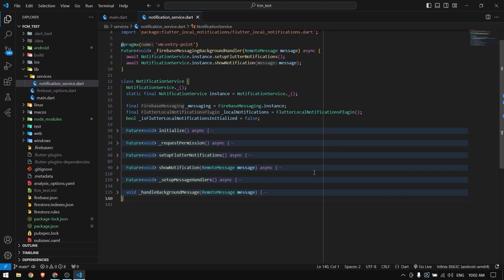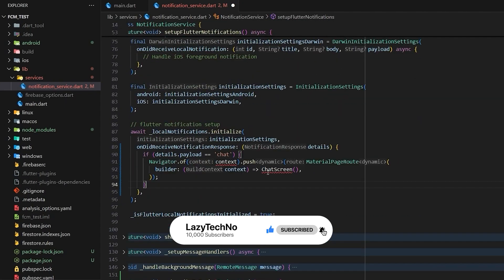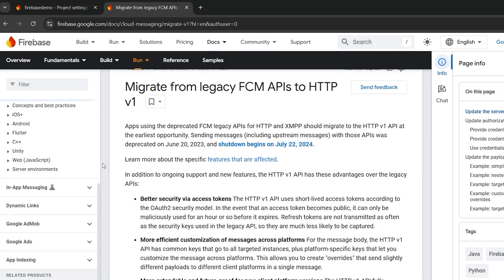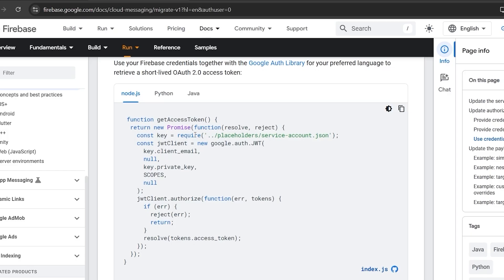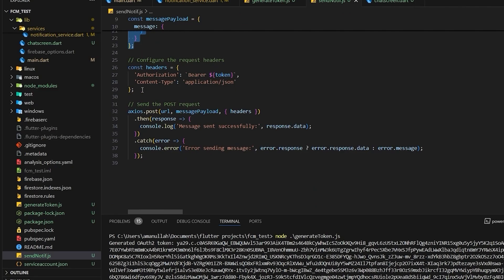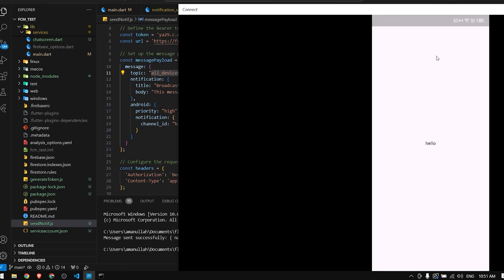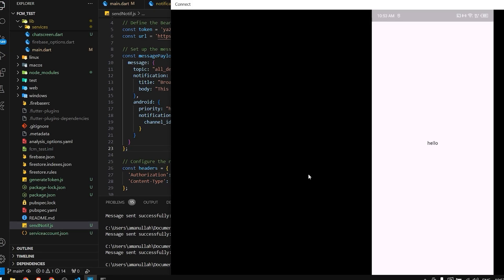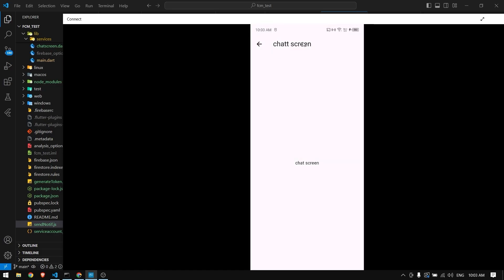Send Notifications to Topics, Broadcast Messages, and Navigate Screens in Flutter with FCM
Take your Flutter app to the next level with advanced Firebase Cloud Messaging (FCM) features! In this video, we’ll cover how to send notifications to specific topics, broadcast messages to all devices, and navigate users to specific screens when they interact with notifications.

🔔 What You’ll Learn in This Video:
🔹 Generate OAuth2 Tokens for Firebase Admin SDK
🔹 Send Notifications to Specific Topics
🔹 Broadcast Notifications to All Devices
🔹 Pass and Handle Custom Data in Notifications
🔹 Configure High-Priority Notifications with Android Channels
🔹 Navigate to Specific Screens in Flutter

💻 Key Scripts & Tools:
- Token Generation with google-auth-library
- Sending Notifications Using Axios
- Advanced FCM Features for Real-World Apps

👉 Required Packages: Firebase Core, Firebase Messaging, Flutter Local Notifications